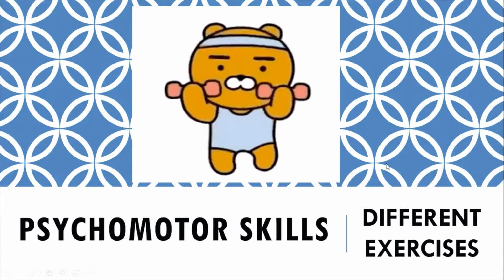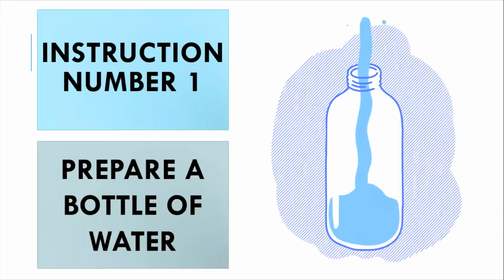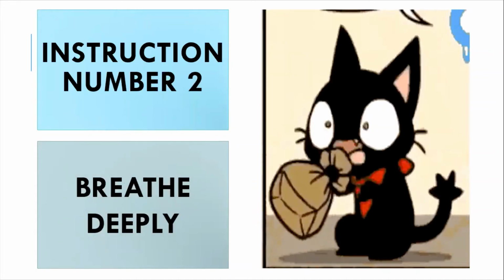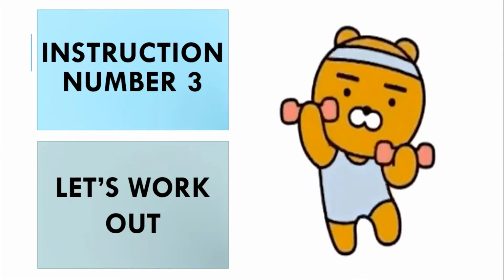Different exercises - Psychomotor skills (Wednesday, September 2nd 2020)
Online class - Psychomotor skills
Students perform different exercises by imitating teacher's guidance to develop gross motor skills